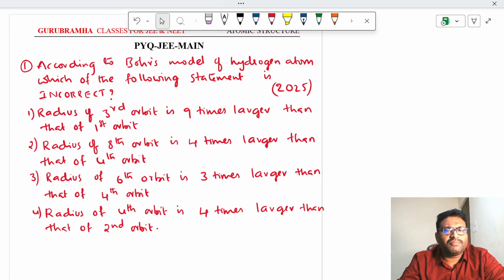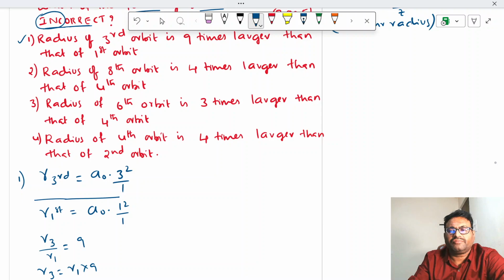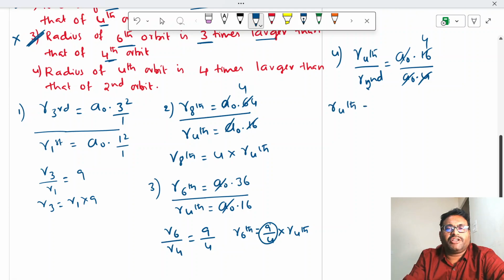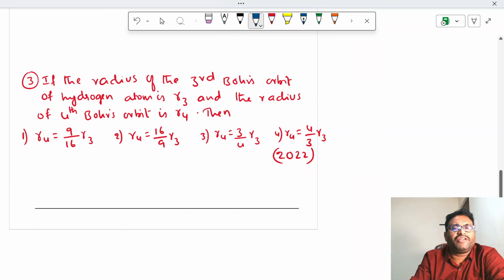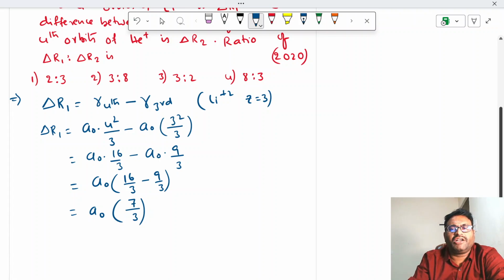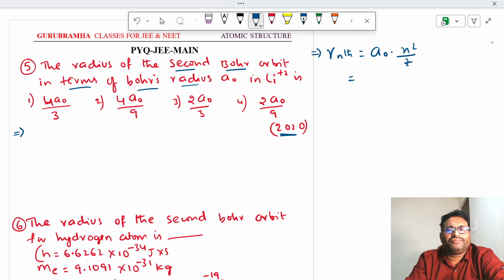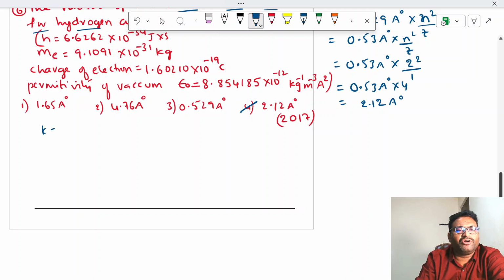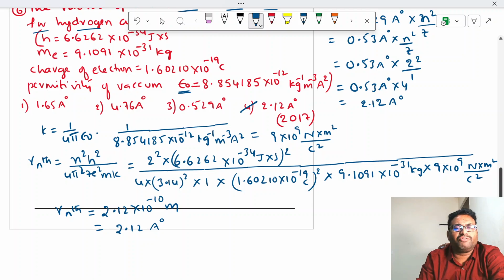RADIUS OF STATIONARY STATE- PYQ -JEE MAIN-ATOMIC STRUCTURE-CLASS-11